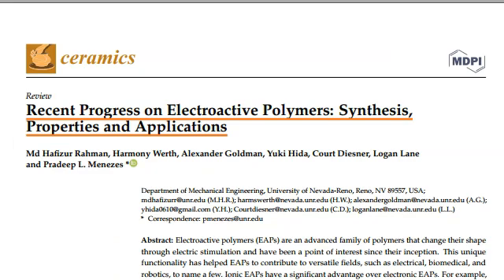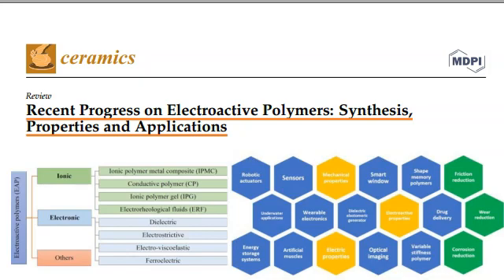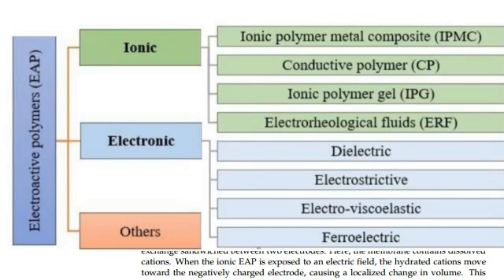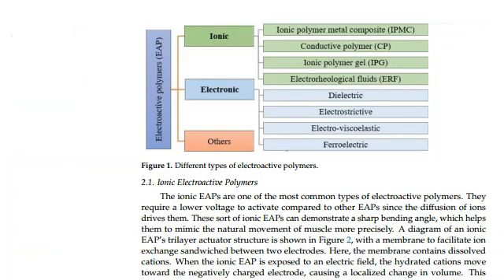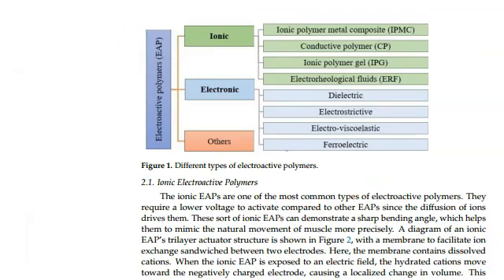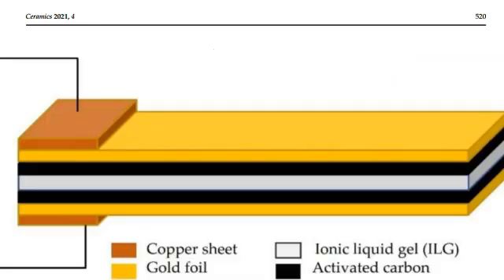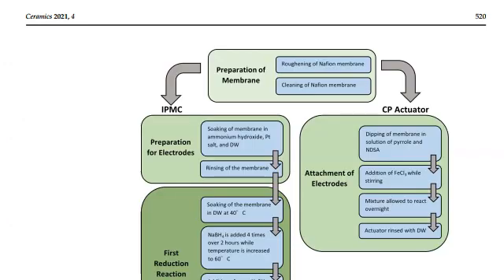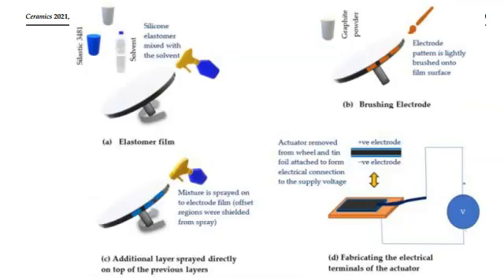Electroactive Polymers - Science News and Research News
We create videos of interesting research papers. Today, we look at "Recent Progress on Electroactive Polymers: Synthesis, Properties and Applications"

Please learn more about this and other topics.

by Md Hafizur Rahman, Harmony Werth, Alexander Goldman, Yuki Hida, Court Diesner, Logan Lane and Pradeep L. Menezes

Rahman, M.H.; Werth, H.; Goldman, A.; Hida, Y.; Diesner, C.; Lane, L.; Menezes, P.L. Recent Progress on Electroactive Polymers: Synthesis, Properties and Applications. Ceramics 2021, 4, 516-541.
ht tps://d oi.org/10.3390/ceramics 40300 38

This is an Open Access Article. This video is an excerpt - not endorsed by the authors - of the original paper "Recent Progress on Electroactive Polymers: Synthesis, Properties and Applications" by Md Hafizur Rahman, Harmony Werth, Alexander Goldman, Yuki Hida, Court Diesner, Logan Lane and Pradeep L. Menezes and is licensed under CC BY 4.0 a derivative of the original work Copyright rests with respective authors and publishers. Thanks to all the authors and publishers for making this research public, thereby advancing science and innovation.